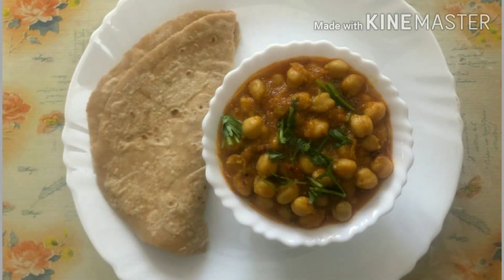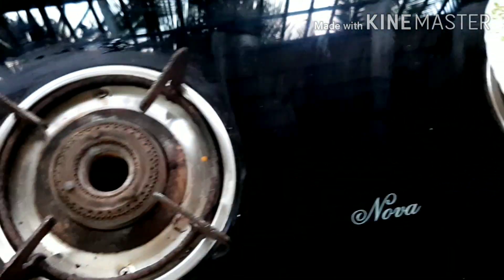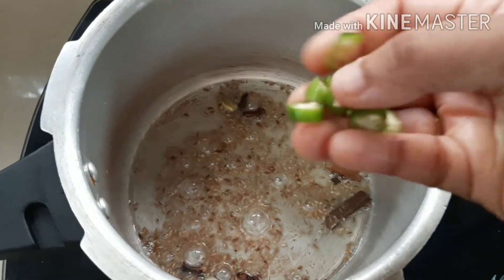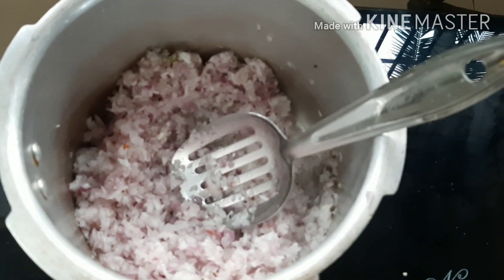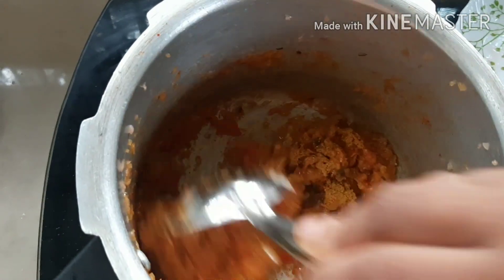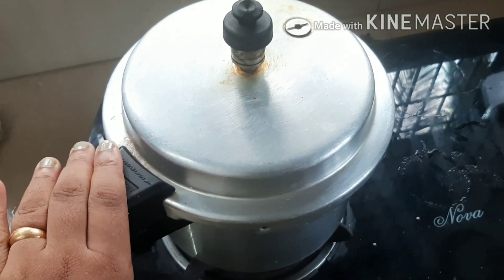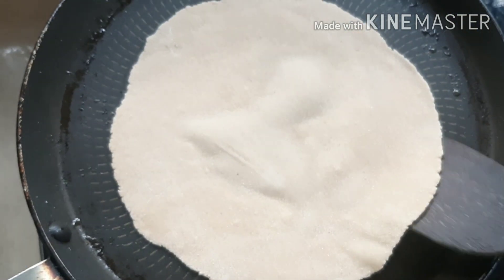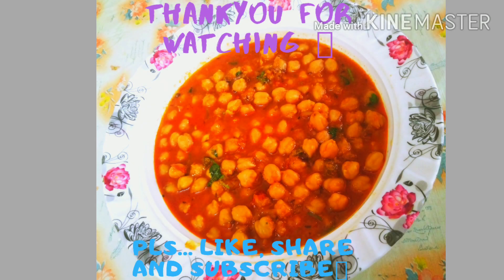Easy Channa Masala // Chole Masala // ചപ്പാത്തിക്ക് കൂടെ കഴിക്കാൻ easy nd tasty Channa masala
Channa masala (chole masala) is a very tasty recipie. Ingredients of this recipie is given below ;

Channa - 1/2 cup

Cloves - 4

Cardamom - 2

Cinnamon stick - small piece

Greenchilli - 2 (finely chopped )

Tomato - 1 medium (chopped )

Oil - 2tbsp

Coreander powder - 1 1/2 tsp

Vegitable masla - 1 tsp

Coreander leaves - for decoration